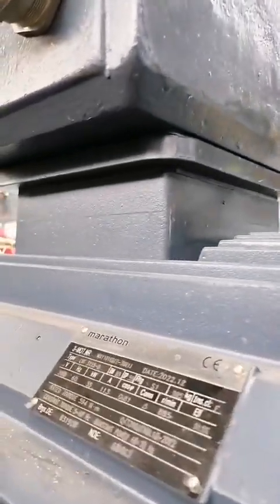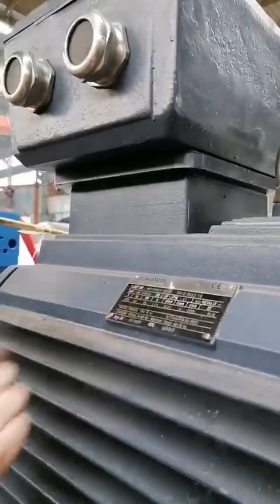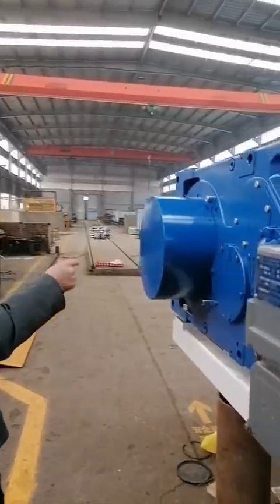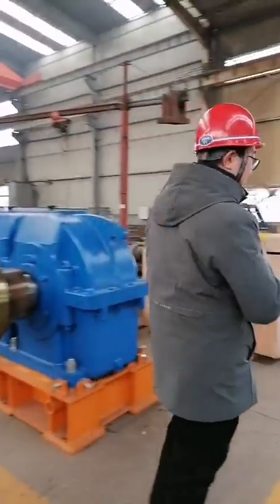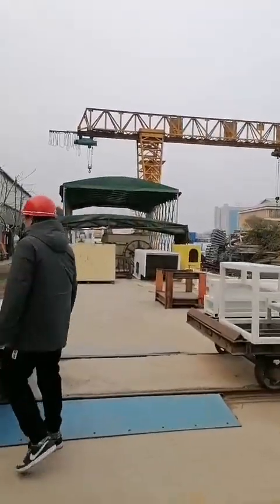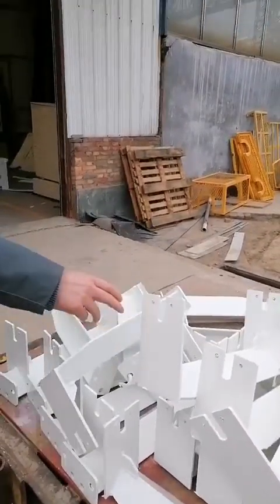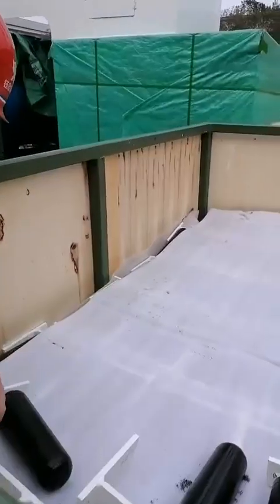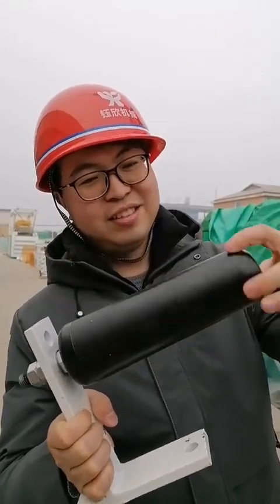aggregate_crusher for sale